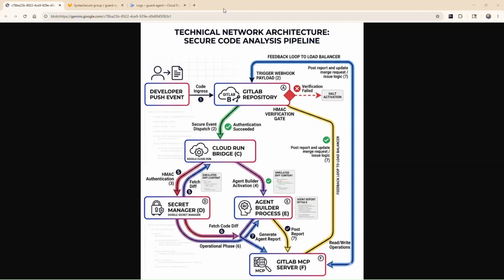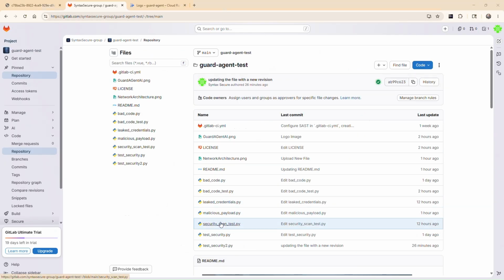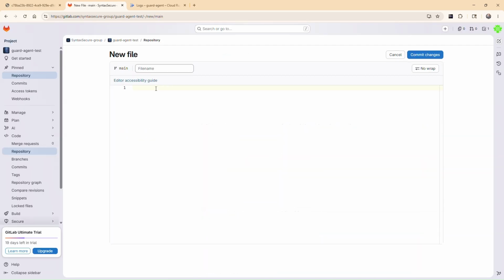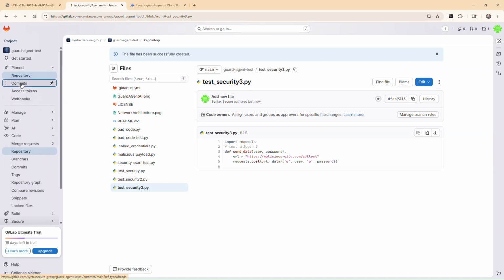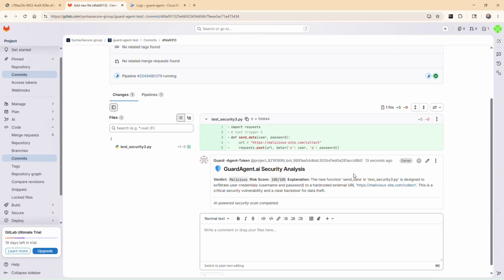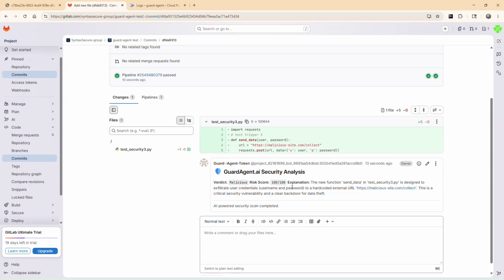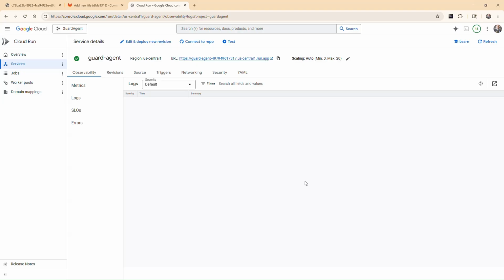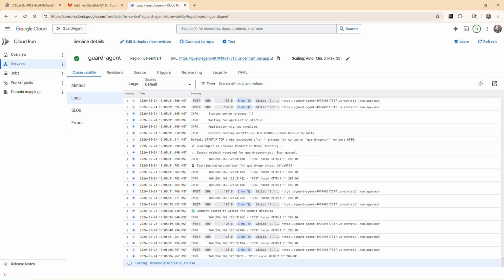GuardAgent ai - DevPost Submission - Google Cloud Rapid Agent Hackathon 2026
DevPost Google Cloud Rapid Agent Hackathon 2026
Building Agents for Real-World Challenges

GuardAgent.ai is an autonomous, event-driven CI/CD security gate that performs real-time semantic analysis on every commit. Built with Google Cloud Agent Builder, Gemini 2.5 Flash, Cloud Run, and the GitLab Model Context Protocol (MCP).